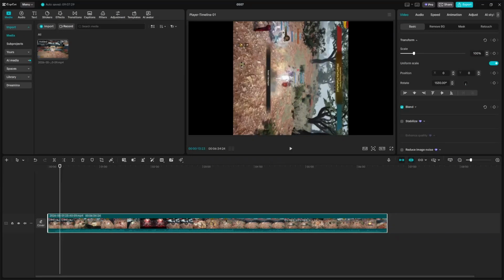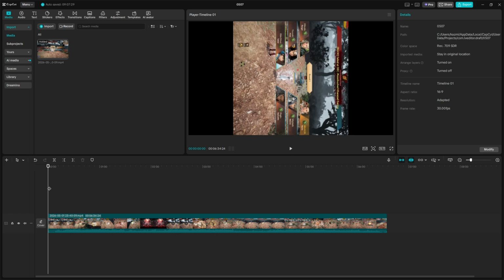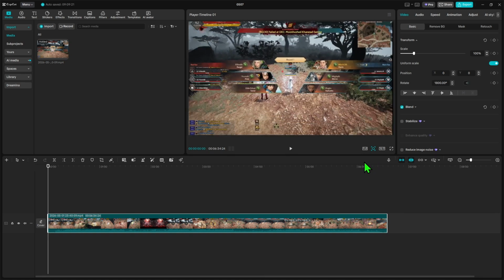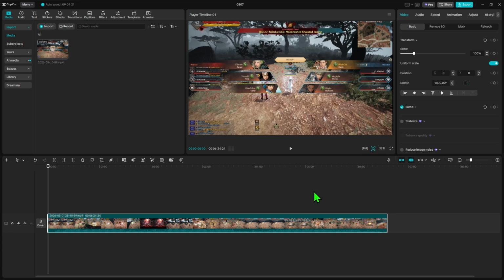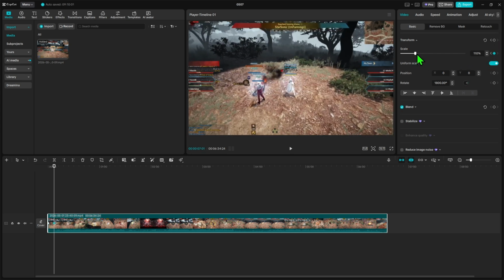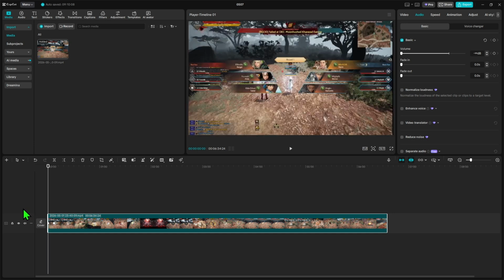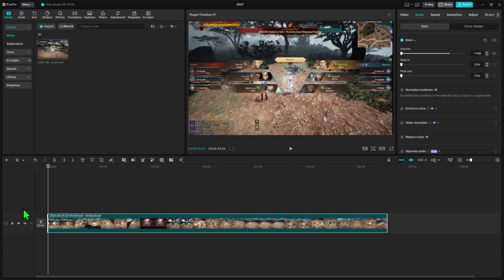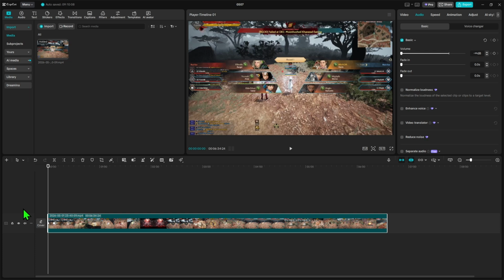How to Pan and Zoom in CapCut [2026 Full Guide]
In this video, I will show you how to pan and zoom in CapCut using keyframes to create professional camera movements. You will learn how to set starting and ending points for your clips to achieve smooth transitions that highlight the most important parts of your footage.

This pan and zoom tutorial will cover:
✅ How to add clips and navigate the timeline for editing
✅ Setting your first keyframe to lock in the starting position
✅ Using the preview screen to zoom and reposition for a pan effect
✅ Adjusting the distance between keyframes to control movement speed
✅ Creating dynamic motion by adding multiple keyframes in one clip
✅ Exporting your final project with high-quality settings

By the end of this video, you will know how to effectively use keyframes in CapCut to add cinematic panning and zooming effects to your photos and videos.

If you’re searching for how to pan and zoom in CapCut, CapCut keyframe tutorial, smooth zoom effect CapCut, or how to move video in CapCut, this video is for you.

💡 Tip: To make your camera movements look even more natural, try adding "Graphs" between your keyframes to ease the motion in or out.